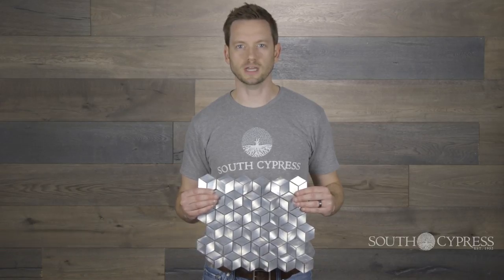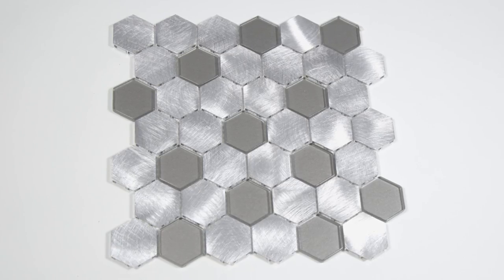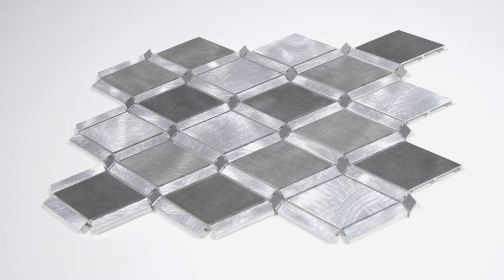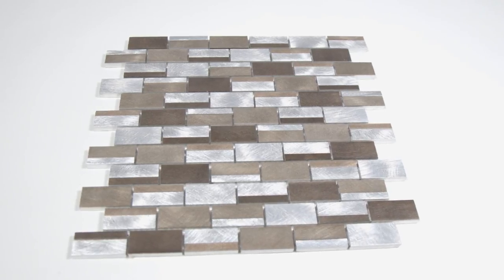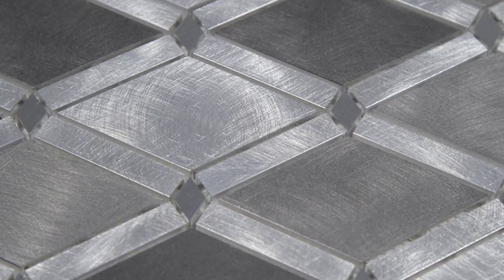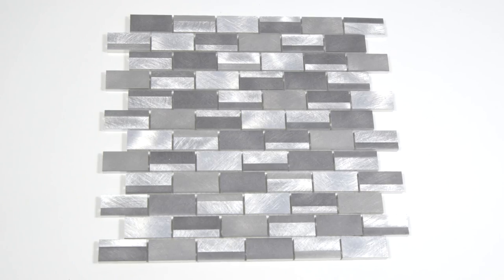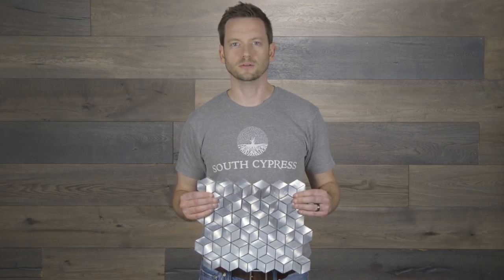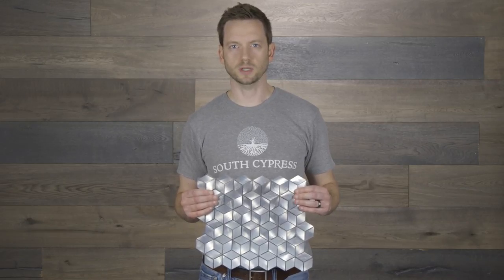Satellite - Metal Mosaics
Satellite is a stunning, metal mosaic tile available in 7 unique styles.